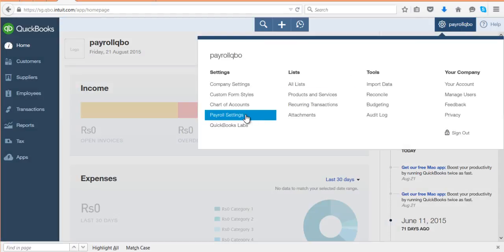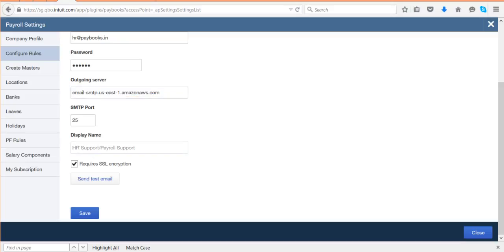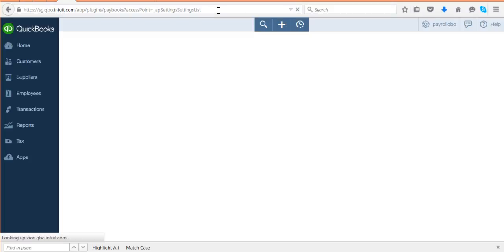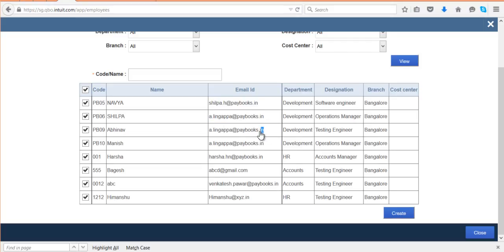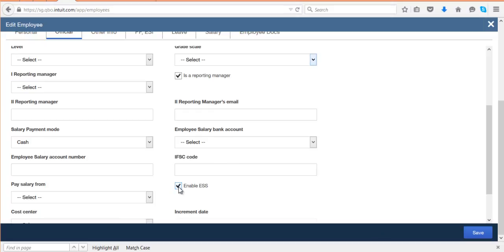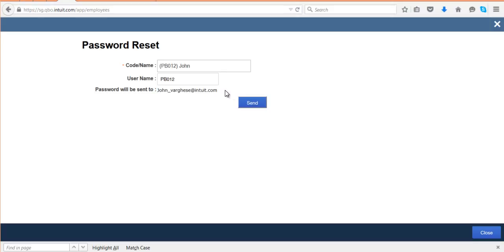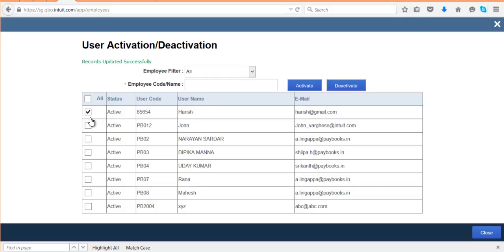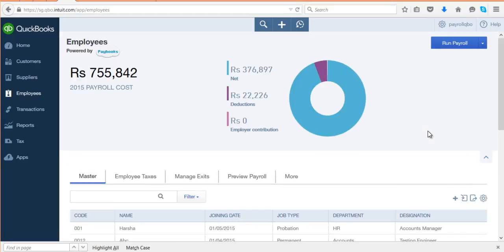Employee Self Service Login Creation in QuickBooks Payroll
In this tutorial, you will learn to create employee self service login for your employees in QuickBooks payroll.